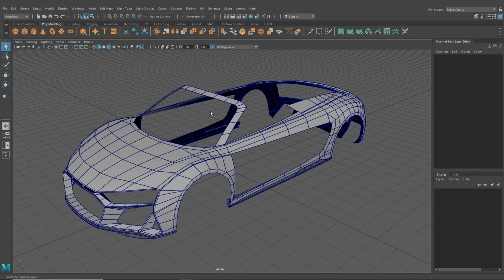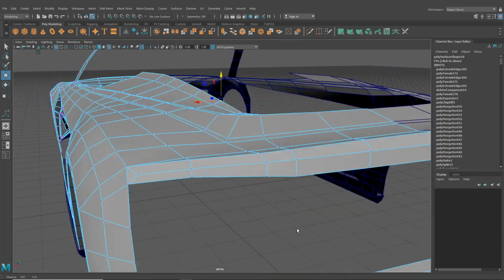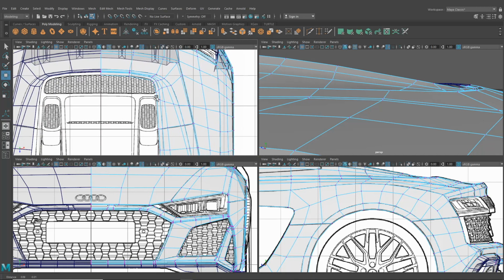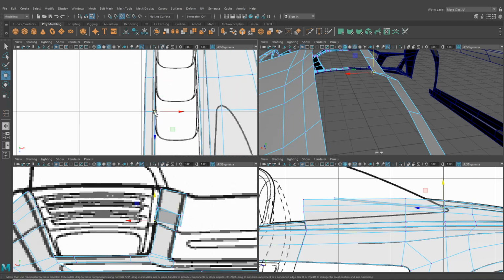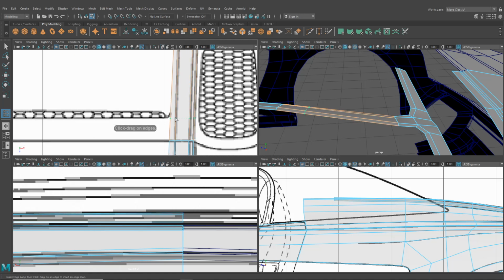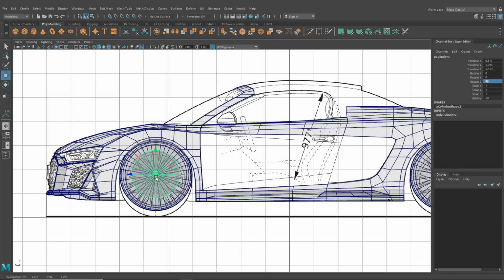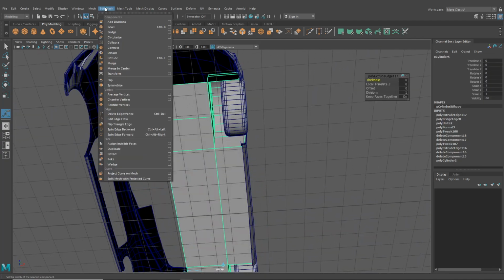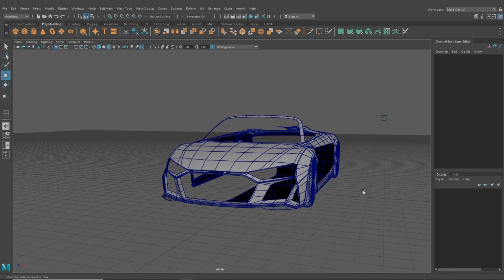3D Car Modeling Tutorial - Audi R8 Spyder pt.7